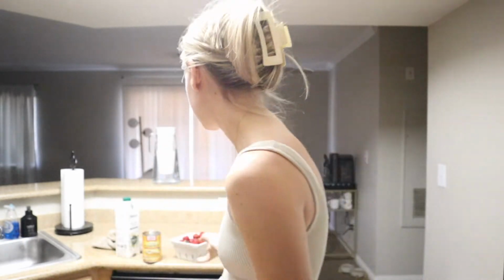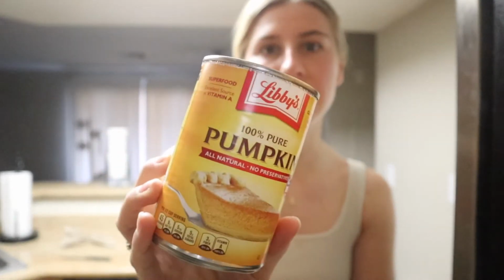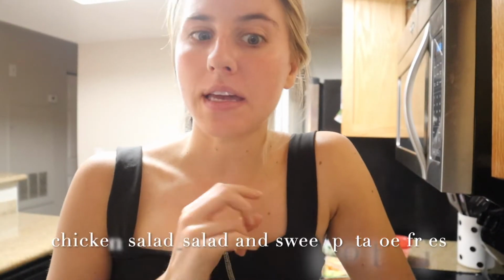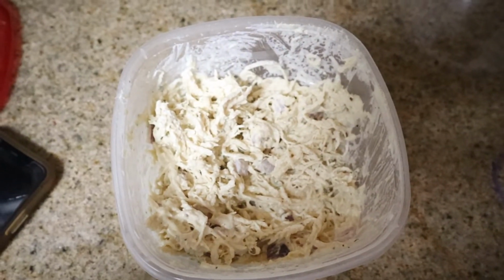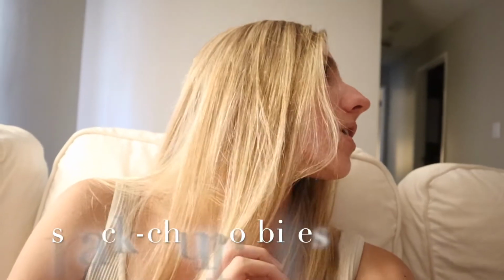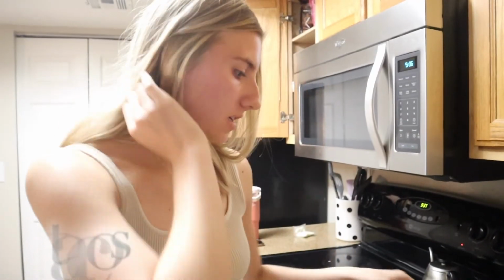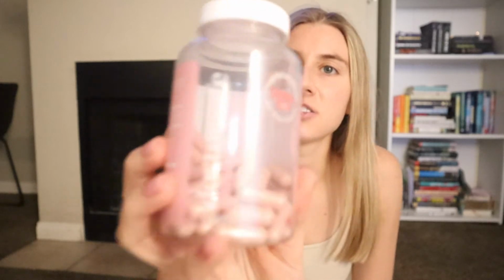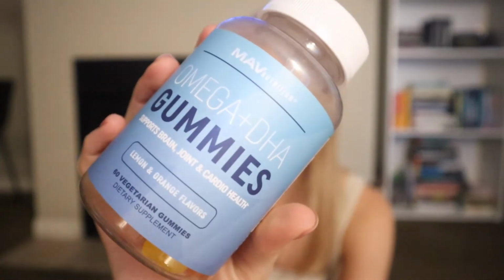WHAT I EAT IN A DAY // healthier, realistic, recipes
Next time, I definitely want to try and do a what I eat in a week! hopefully this inspires you or just gives you a few easy new recipes!

xoxo,
madison b